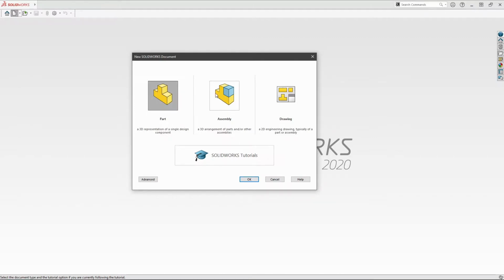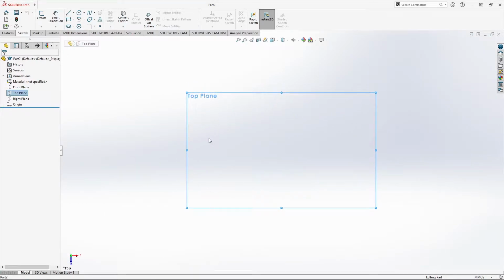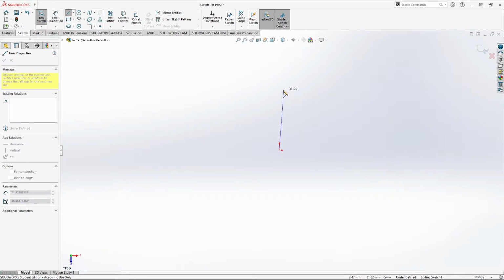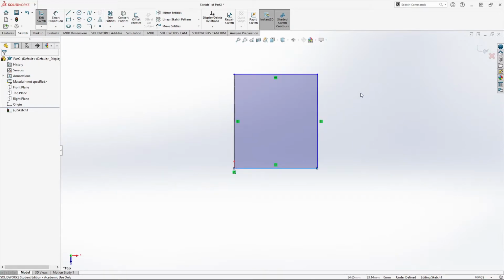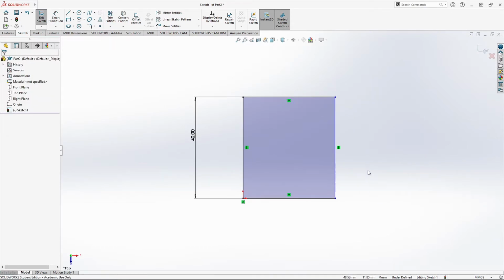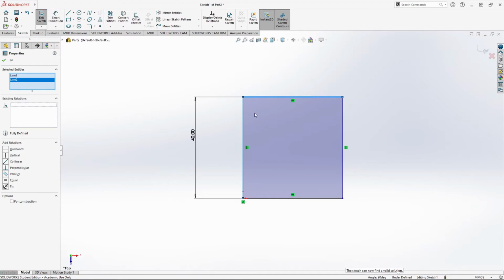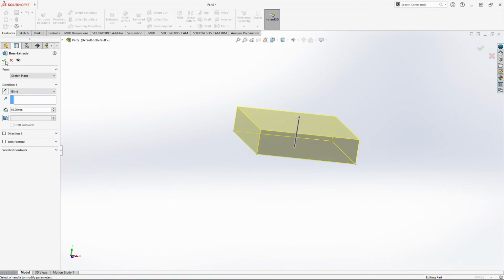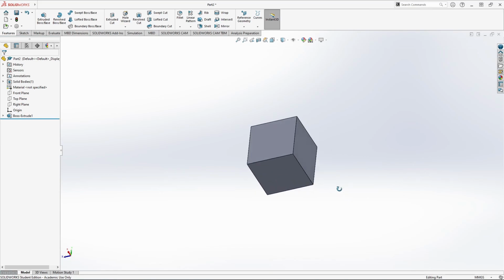Creating a cube in SolidWorks - basic introduction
A basic introduction to SolidWorks, beginning with a nice and simple example - modelling a cube.